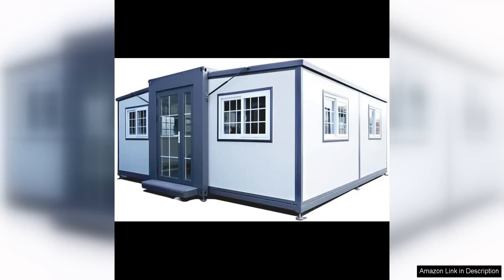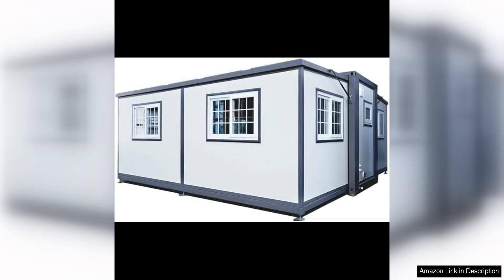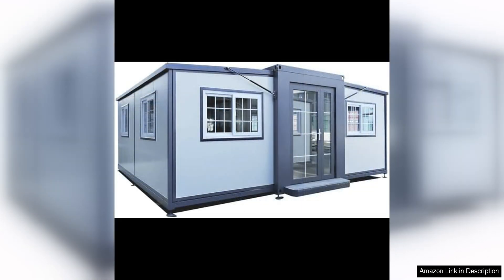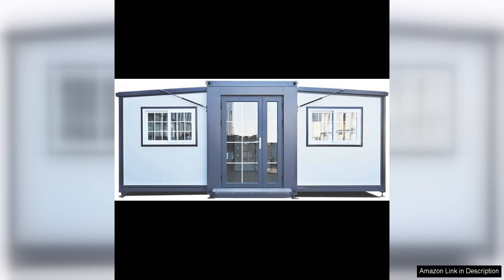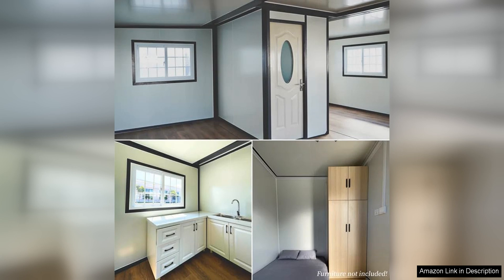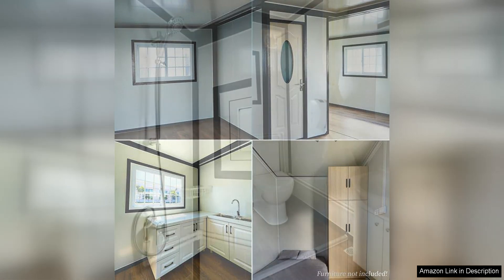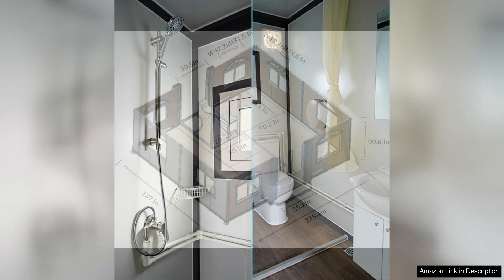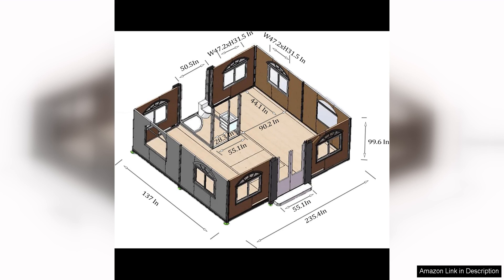13x20ft Portable Prefabricated Tiny Home Mobile Expandable Plastic Prefab House for Hotel Review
13x20ft Portable Prefabricated Tiny Home Mobile Expandable Plastic Prefab House for Hotel Review

The 13x20ft Portable Prefabricated Tiny Home is an innovative and versatile living solution that is perfect for those looking for a compact and mobile living space. This expandable plastic prefab house is ideal for use as a hotel room, guest house, or even a vacation rental.

The exterior of the tiny home is made of durable and lightweight plastic panels that are easy to clean and maintain. The expandable design allows for additional living space when needed, making it a great option for accommodating guests or creating a cozy retreat in the backyard.

Inside, the tiny home is surprisingly spacious and well-designed. The open layout features a living area, kitchenette, bathroom, and sleeping loft. The use of large windows and skylights allows natural light to flood the space, creating a bright and airy atmosphere.

The kitchenette is equipped with a sink, mini-fridge, and stovetop, making it easy to prepare meals and snacks. The bathroom includes a shower, toilet, and sink, providing all the essentials for comfortable living. The sleeping loft is accessed via a ladder and offers a cozy and private sleeping space.

One of the standout features of this tiny home is its portability. The compact size and lightweight construction make it easy to transport and set up in different locations. Whether you want to use it as a guest house in your backyard or take it on the road for a cross-country adventure, this tiny home offers the flexibility to go wherever life takes you.

Overall, the 13x20ft Portable Prefabricated Tiny Home is a well-designed and versatile living solution that is perfect for those looking for a compact and mobile living space. With its expandable design, durable construction, and thoughtful layout, this tiny home offers comfort and convenience in a small package. Whether you're looking for a temporary accommodation or a permanent living space, this prefab house is a stylish and practical option.